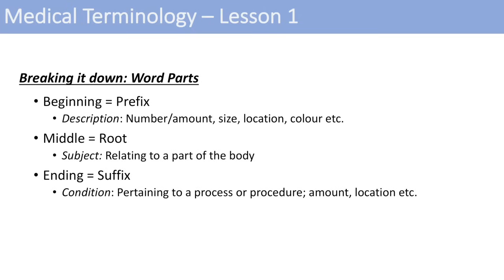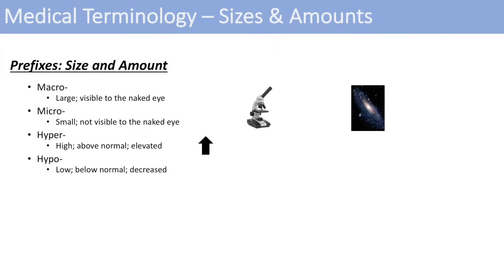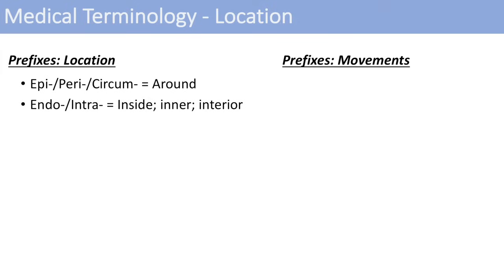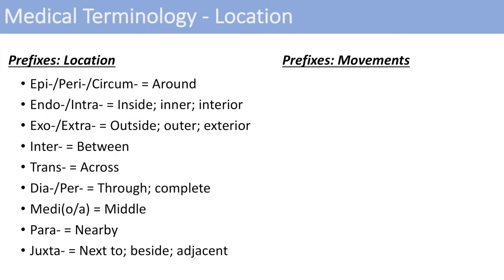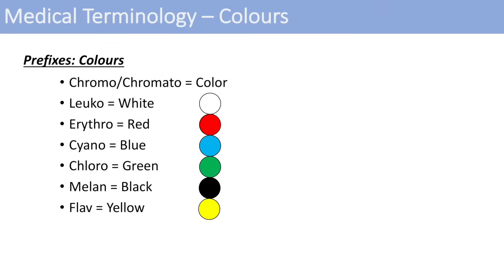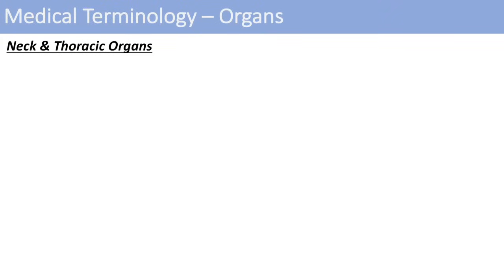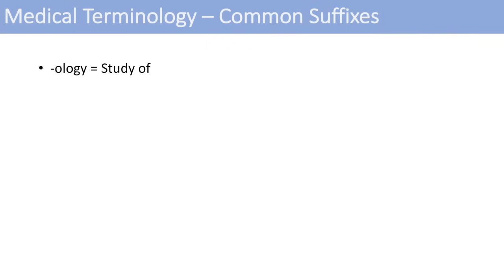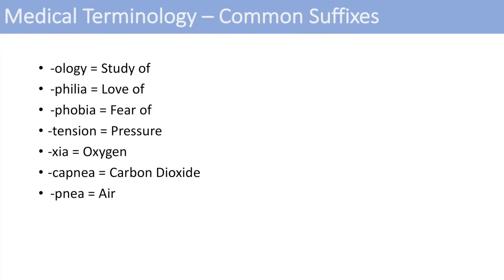Medical Terminology - The Basics - Lesson 1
Medical Terminology, Lesson 1: Introduction to Numbers, Locations, Colors, Body Systems and Organs

Hey guys! In this video, you will learn basics of medical terminology starting with increased and decreased levels of processes, colours, bodily systems and various abdominal organs. In Lesson 2, we will discuss different types of pathologies and disease states along with different surgical and screening techniques.

JJ